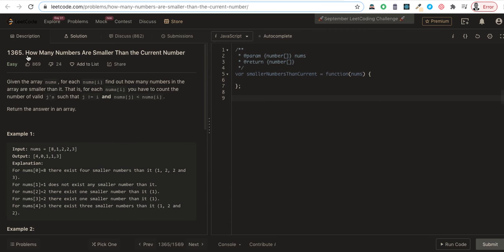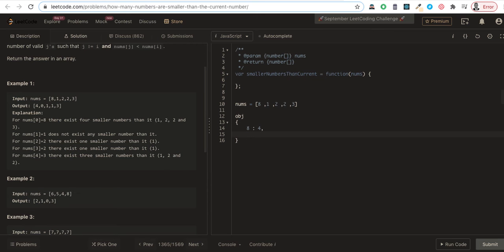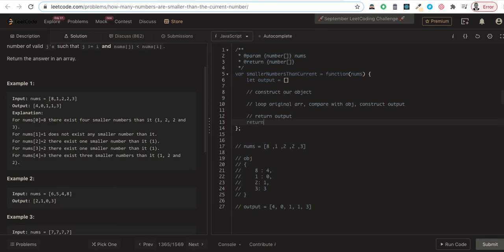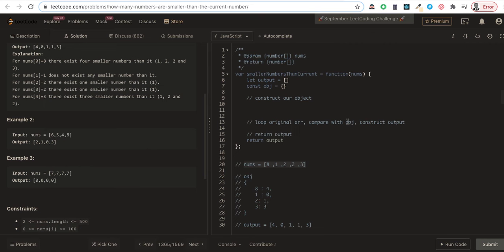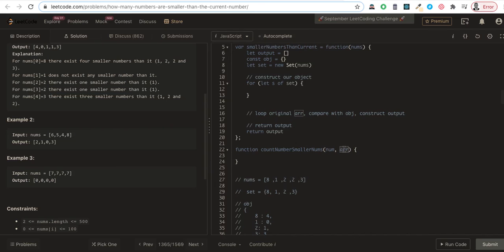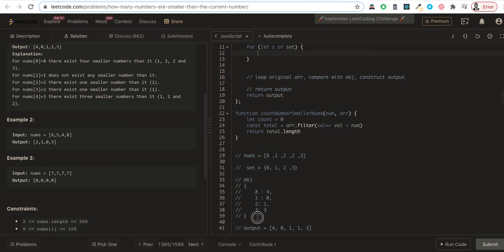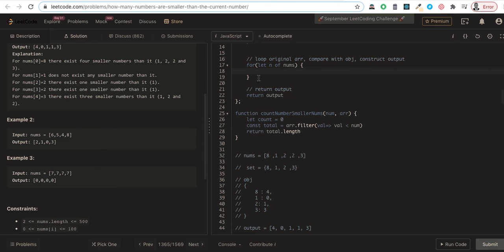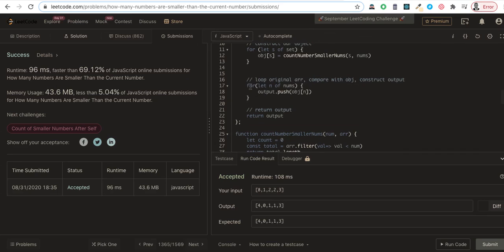Leetcode 1365. How Many Numbers Are Smaller Than the Current Number | Javascript